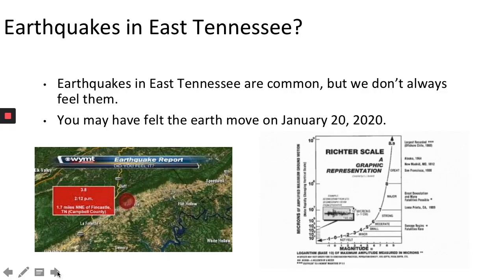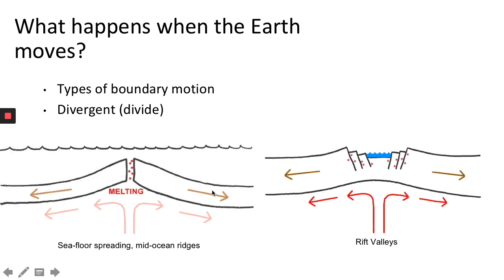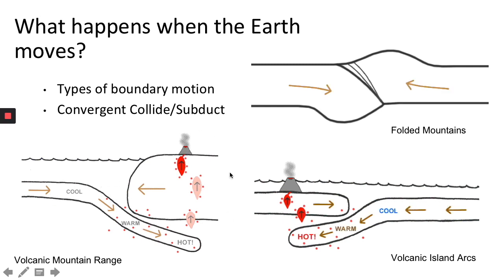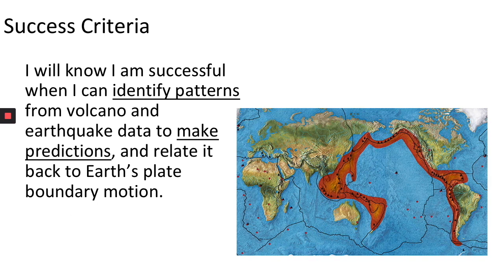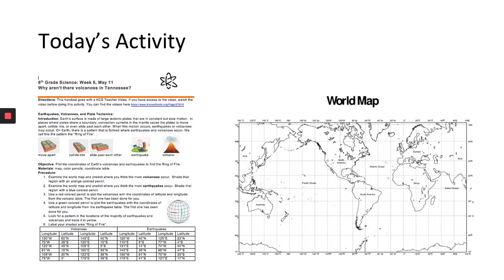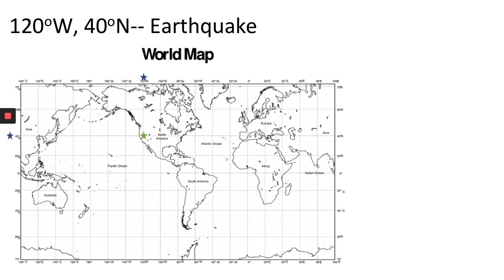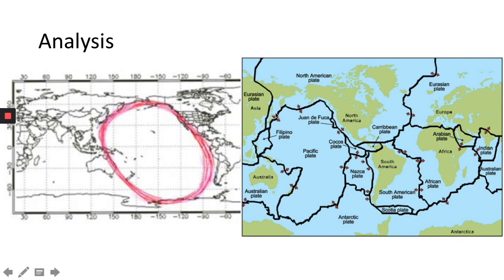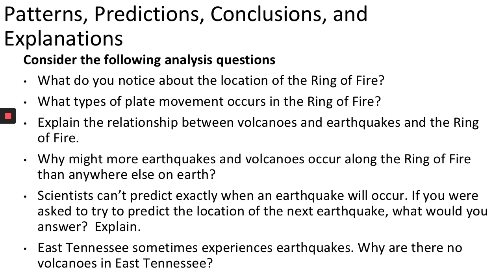KCS@home - Science - 8th - Week 6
This video is about KCS@home - Science - 8th - Week 6